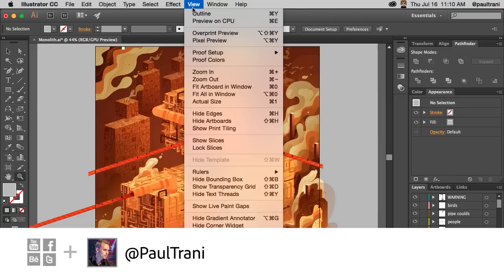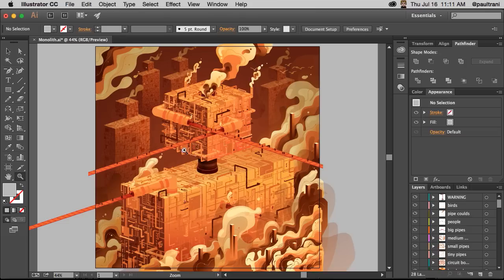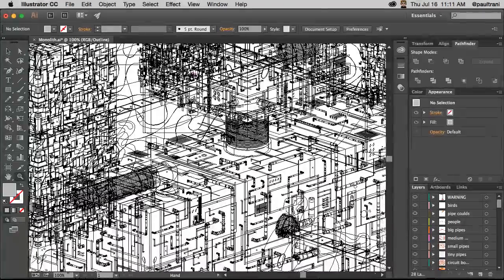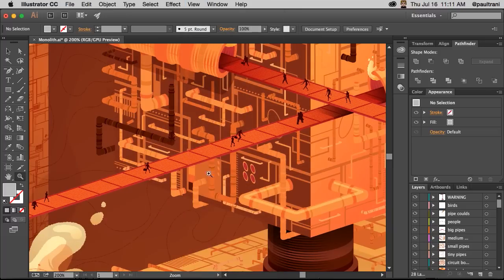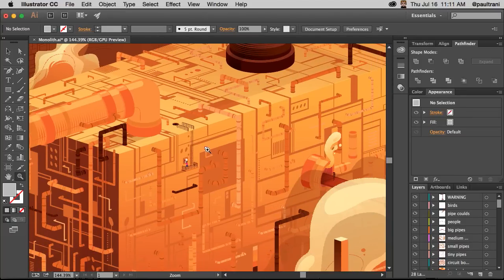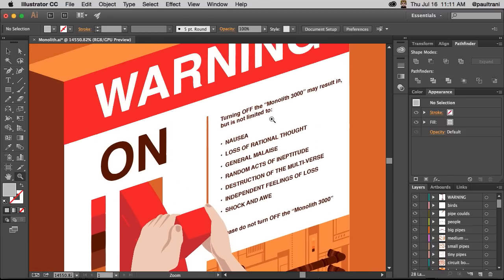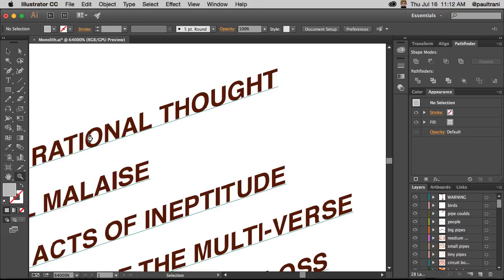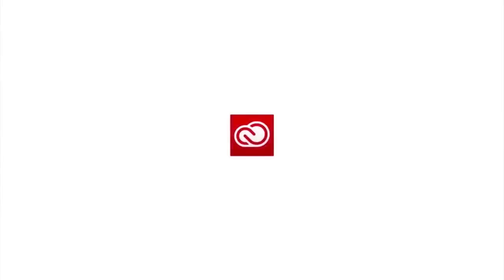How to Boost Illustrator Performance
Learn how to boost Illustrator CC, 2015 release up to 10x and see how to zoom up to 64,000%!